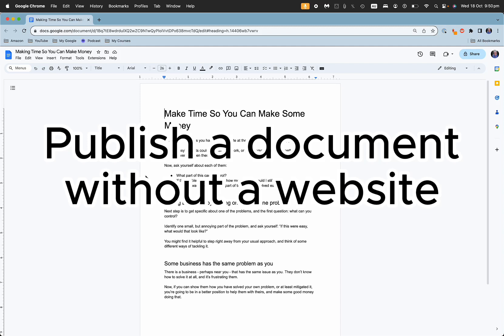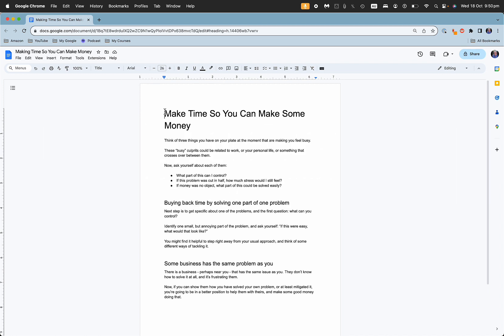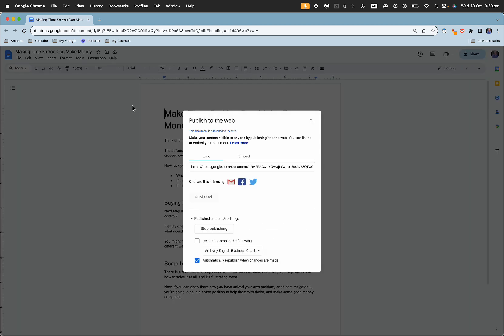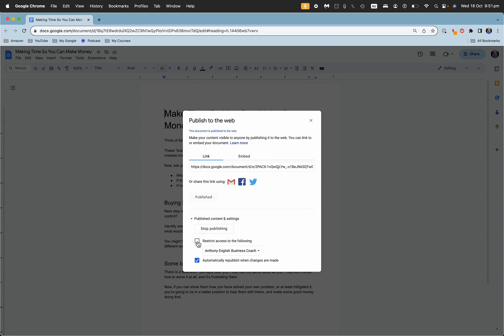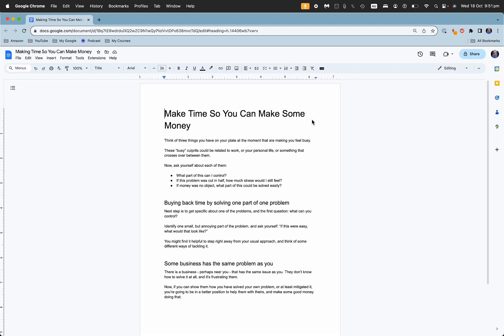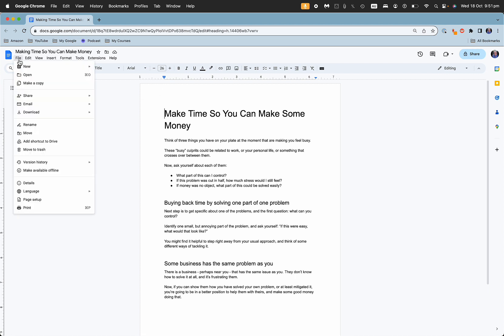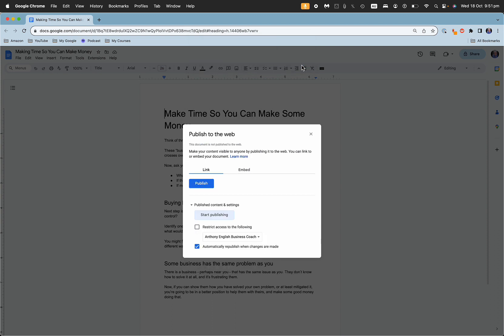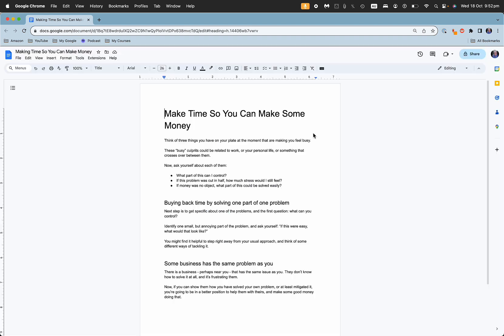Publish to the web without a website | Create a link you can share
You can create a document and put it on the internet without a website.

Create the document in Google Docs, and then select File then Share and then Publish to web.

This is a way to share a URL, and you can set the document to be republished automatically when you make changes to the original Google Doc.